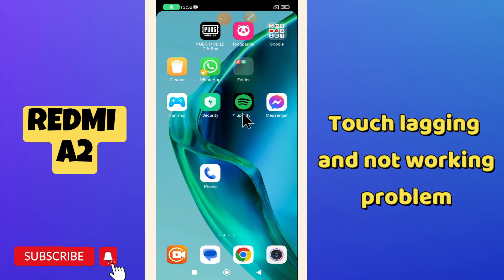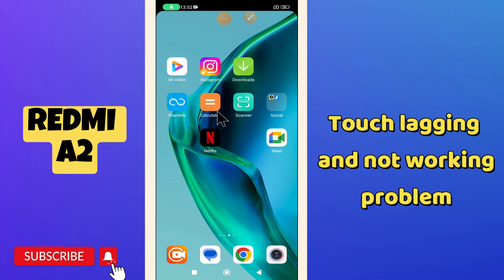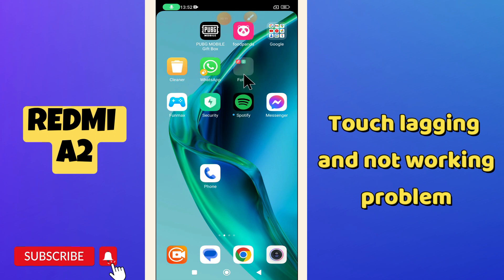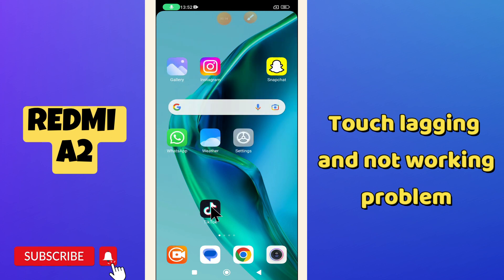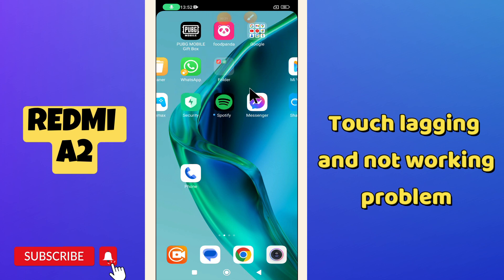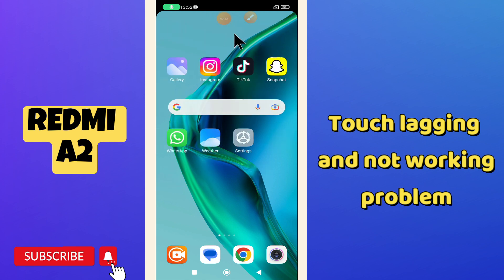Redmi A2 Touch lagging and not working problem || How to solve touch and lagging issue